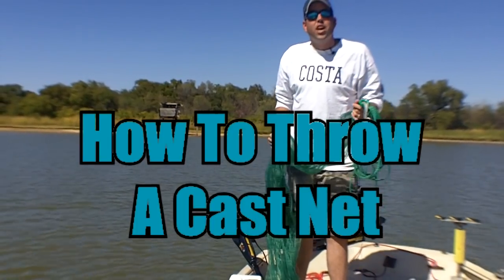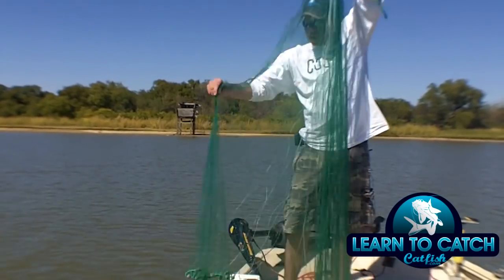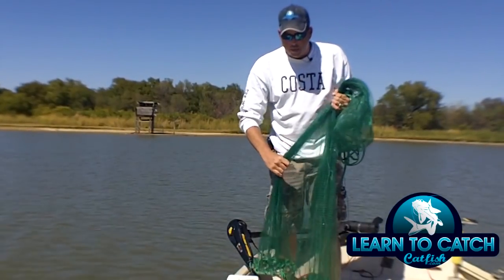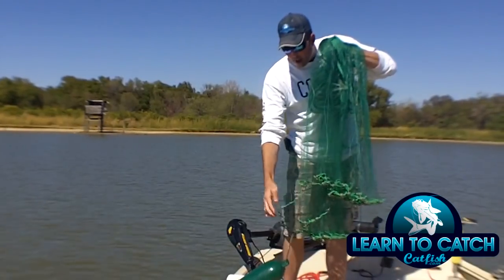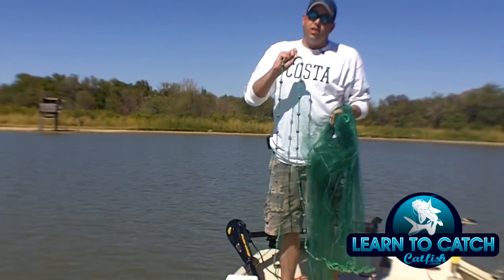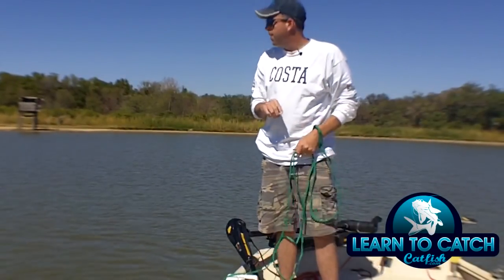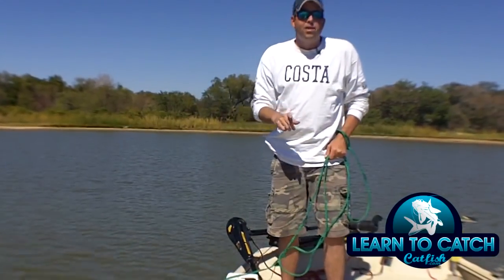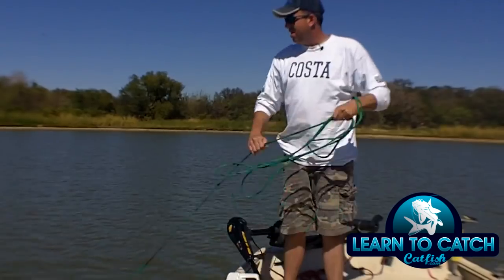How To Easily Throw A Cast Net For Bait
ANYONE can learn how to throw a cast net and this is the easy way to do it!

Learning how to throw a cast net and being able to catch your own live bait from the lake or river you are fishing in is essential for many species of fish. When fishing for blue catfish having fresh caught threadfin shad and gizzard shad is essential and the best way to go about catching bait is by using a cast net. In this week's catfishing quick tip we show you a method for throwing a cast net and walk you through the process in a few easy steps. Anyone can learn to throw a cast net with a little practice you will be catching your own shad and baitfish in no time.

Timestamps:
00:25 Preparing to throw the cast net
00:35 Splitting the weights
00:45 The rollover
00:55 Where to grab the net
01:10 Holding the lead line
01:15 Throwing the cast net
01:30 The most important cast net throwing tip

Connect